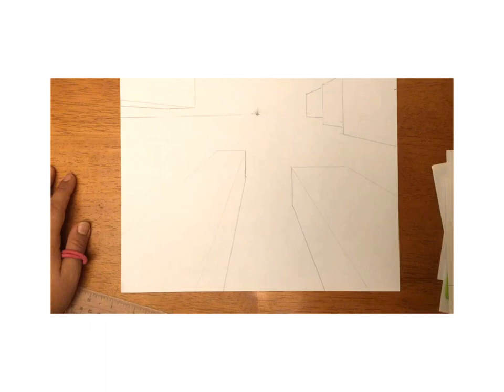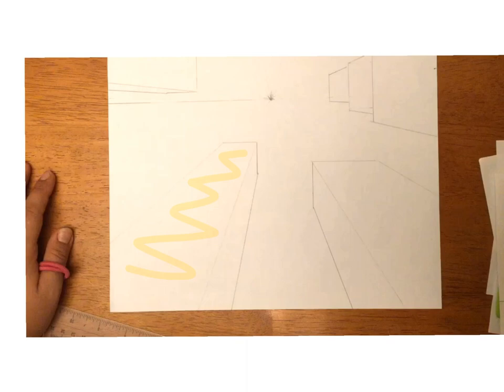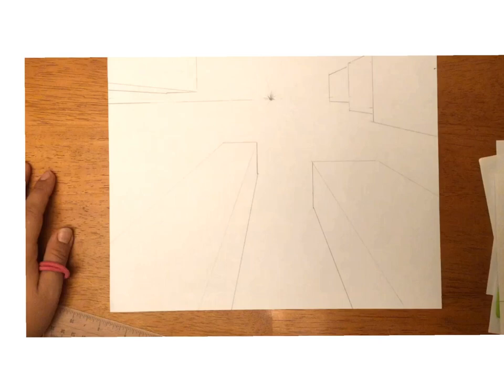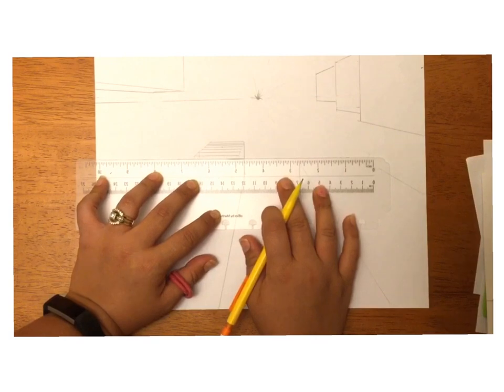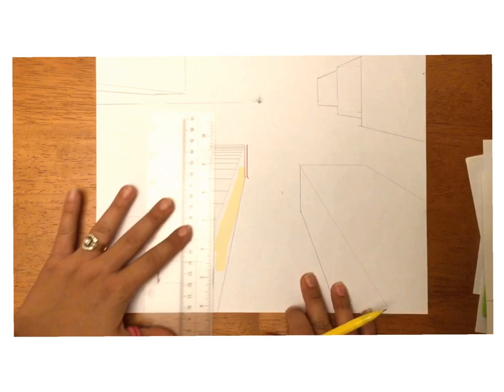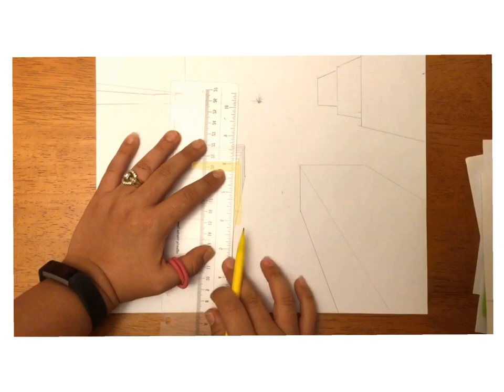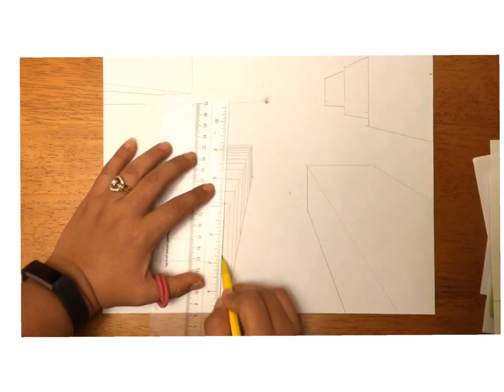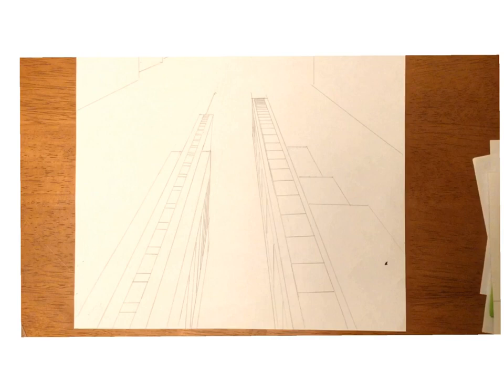One-point Perspective City - Adding Windows